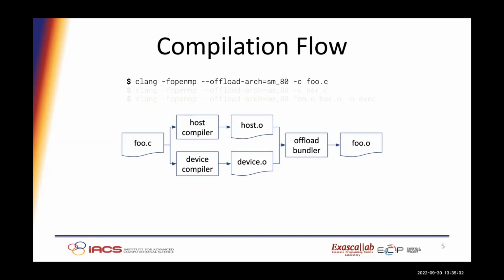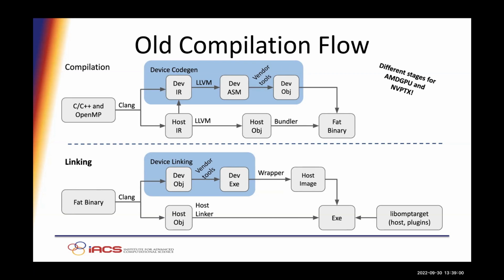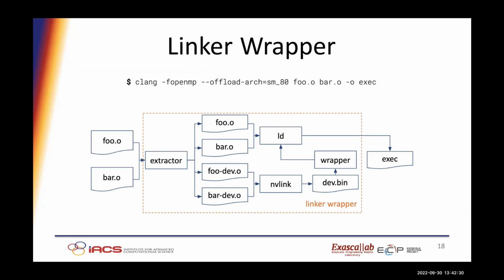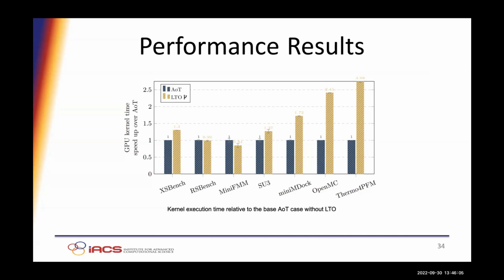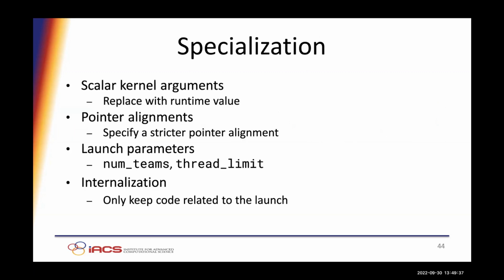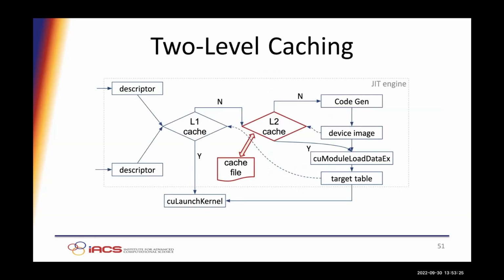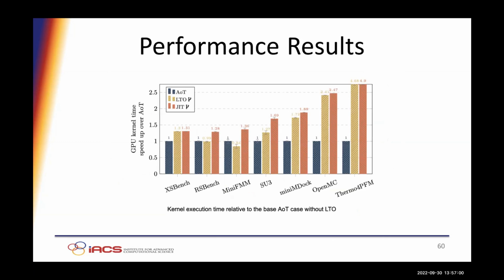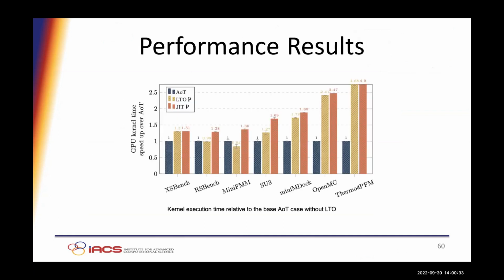Just-in-Time Compilation and Link Time Optimization for OpenMP Target Offloading - Shilei Tian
This talk was presented by Shilei Tian at the 2022 IWOMP.